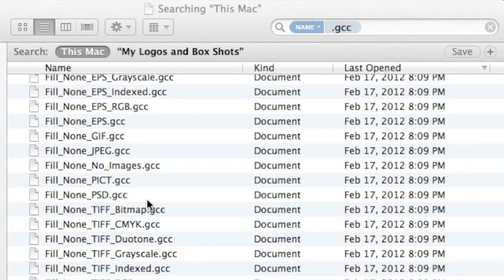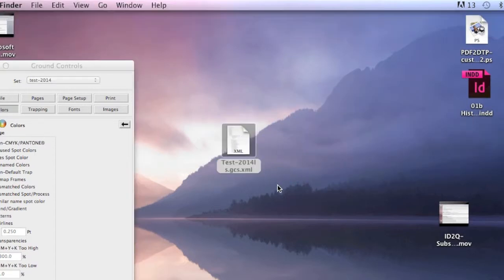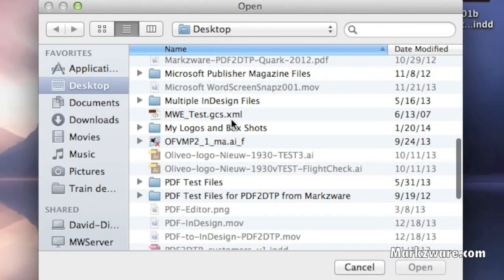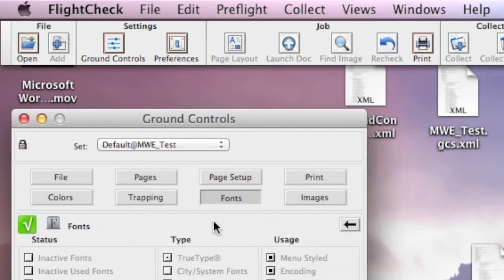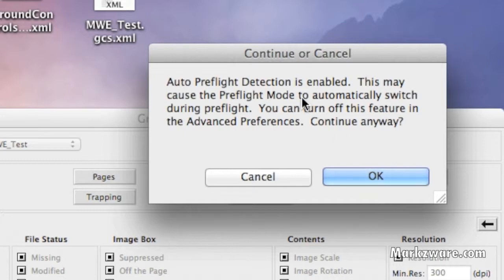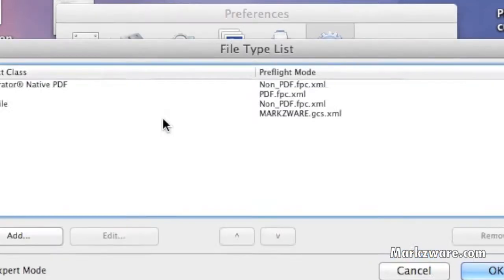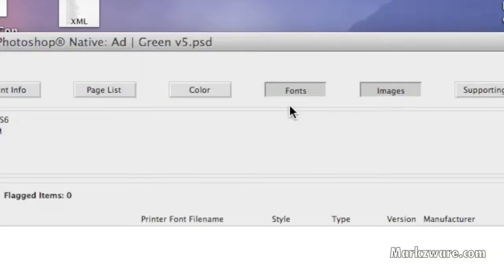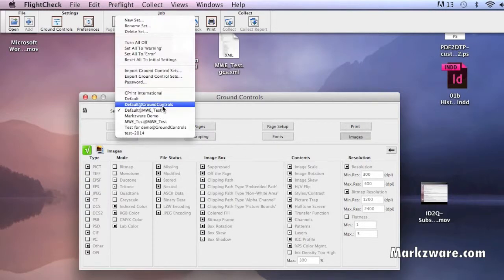Markzware FlightCheck Can't Import Ground Controls - Yes it can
Markzware FlightCheck Can't Import Ground Controls? Yes, it can! How to import Ground Control sets, that you exported or received, into FlightCheck. Print or publishing workflow members can then preflight, based on the same rules.

Ground Controls are like preflight preferences, preflight checks which you can turn on or off. Share or export Ground Control Sets with other graphic designers or DTP layout artists.

Ground Controls are preflight rules coded into FlightCheck by Markzware. Ground Controls consist mostly of a series of checkboxes to be configured into one of three states. Some Ground Controls require a value such as Image Resolution Ground Controls used in these example screenshots. Ground Controls have three main states that affect what you see in the Results Window and Overview Window.

The trick to importing Ground Control sets into FlightCheck is not to do a "File" – "Open" like you start a preflight check. Open the Ground Controls and select "Import Ground Control Sets." It is that easy! Share preflight ground controls with designers and publishers in your print workflow to stop printing problems before they happen!

[Start of Transcript]
We often get asked or told Markzware FlightCheck can't import Ground Controls. The GCs have individual rules. The GCS (.gcs) is the Ground Control Set, and these Ground Control Sets are what we need so we can import and export.

Once Ground Controls are set up, you can make a new set and call it whatever you want to call it. And you can export it and ... we save it to our Desktop. What we get here is an XML file, which is that set of Ground Controls.

I'm going to copy those onto my Desktop. Next, see, we have different … And if I go into FlightCheck, now, and I go to “Set” and “Import Ground Controls”. I should now be able to see, if I go by name, right here, other one is named “MWE”. Well, ... it's the dot Ground Control Set dot XML (.gcs.xml). So, if I select that, and I click “Open” … Now, this is from an older version of FlightCheck. That must be version 6, version 5. And we click “Open”.

We now get, in our Ground Controls, here, listed, it puts “Default” before it, but you could … this is exactly … this. And if I go there, you'll see the Ground Controls change, and you'll see they're now locked ... into what those Ground Controls are, today, in my modern FlightCheck. That's quite neat that, just by simply going to, under “Ground Controls”, under “Set”, you can go “Import Ground Controls” and you can import the old set of Ground Controls, or new sets, doesn't matter.

Now, some people might get confused with, up here, “File” – “Preflight Mode”. For instance, we have some resolution that's too low and RGB. So, you'll want to go in and fix that and missing images, etc. Hover over any item; you'll see what it's checking for. So, “File” - “Open” isn't a way to change or import Ground Controls for FlightCheck. It's … not under Preferences. You'd be looking around there, for a while, like you just saw. It's under "Ground Controls" – "Set" – "Import Ground Control Sets". Select them. "Open". And there it is, right under there, for you to use.

This has been David Dilling, for Markzware, on how to import Ground Control sets into Markzware's FlightCheck, now on version 7. If you need more information on Markzware's FlightCheck, cruise on over, to markzware.com, today. There, under "Products", you can choose FlightCheck, or click on the fancy banner, now with Adobe CC support, meaning InDesign, Illustrator, and Photoshop CC native files can be preflight-and-packaged with Markzware's FlightCheck.

We have great options for buying Perpetual. I can't even say that. The full version, where you could own it, outright, or a subscription, yearly-based fee, or monthly based, if you so desire. Lots of options, meaning no excuse not to start checking your files, today, to ensure full quality assurance, in your graphic design, publishing, prepress, or printing workflows. Thank you. David Dilling, for Markzware, wishing you a fantastic and productive day!